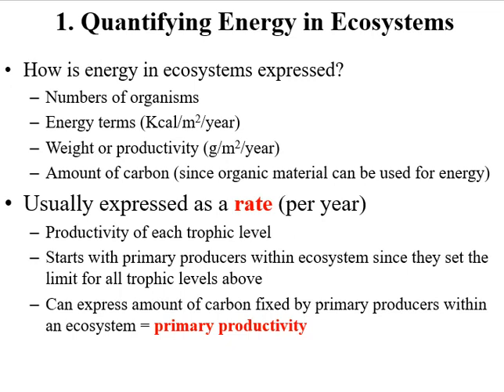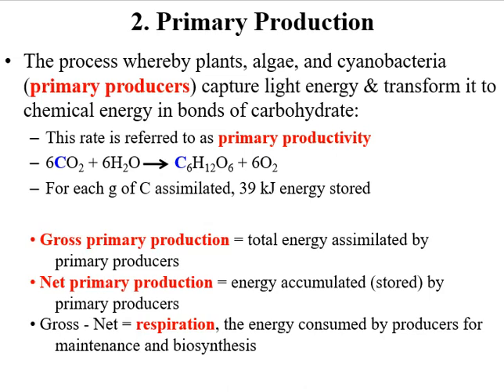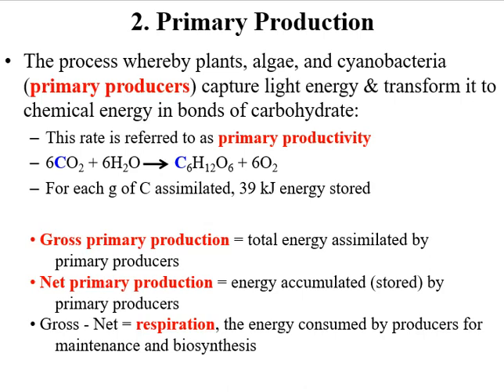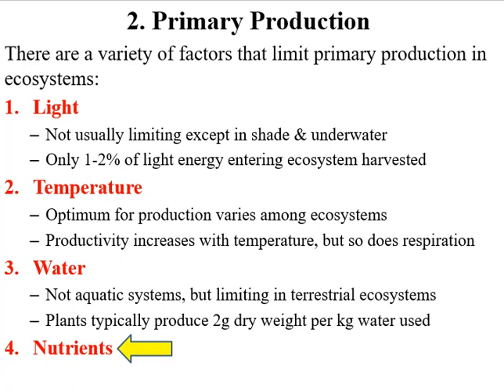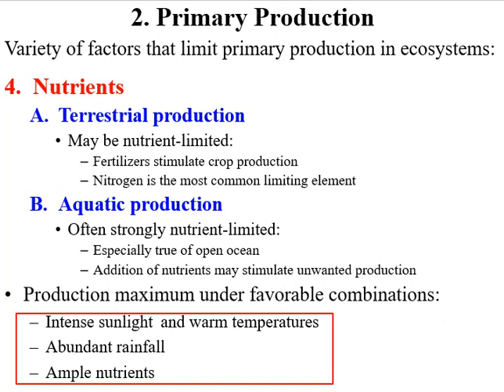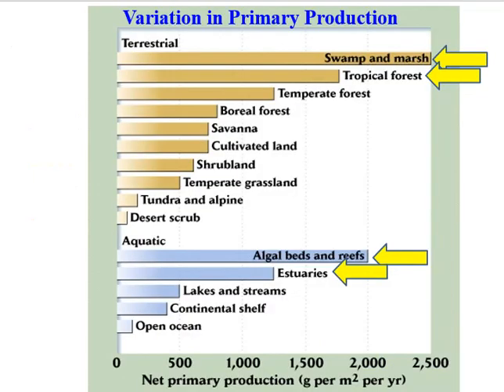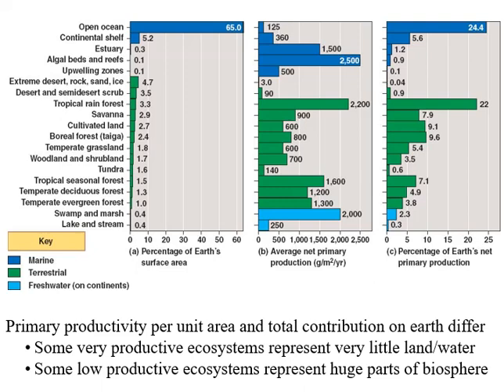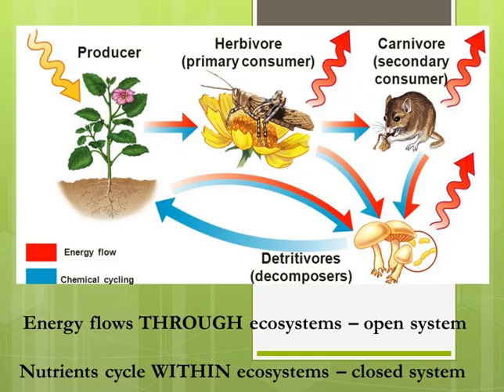Apr 15 Video Lecture Part 2